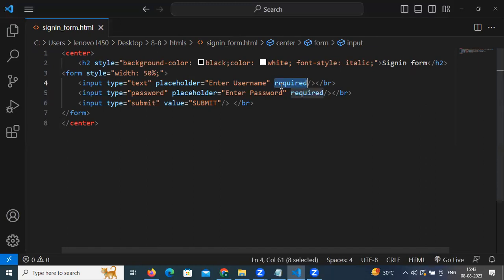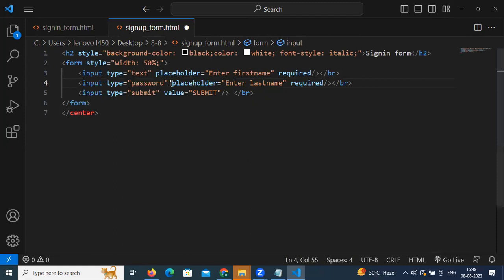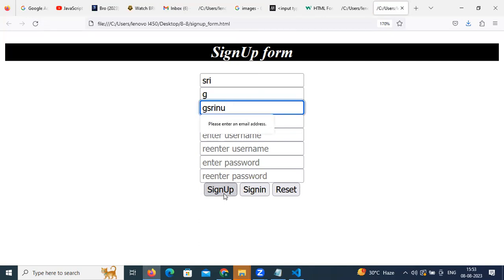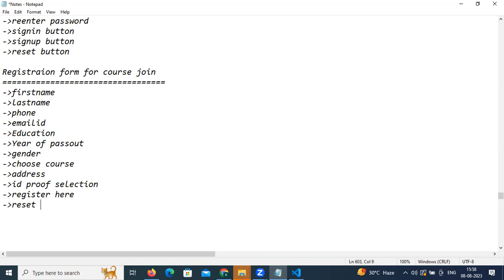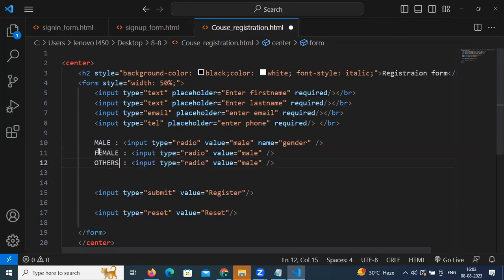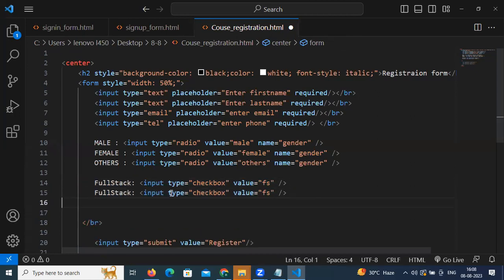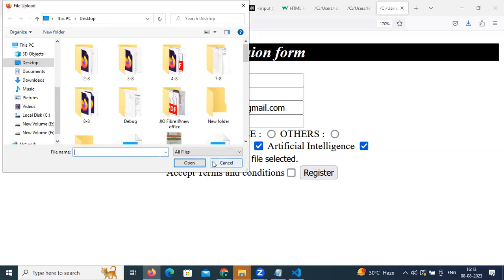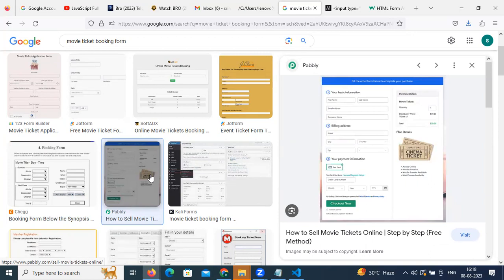UIDevelopment-BootCamp (2024) - #10 /300